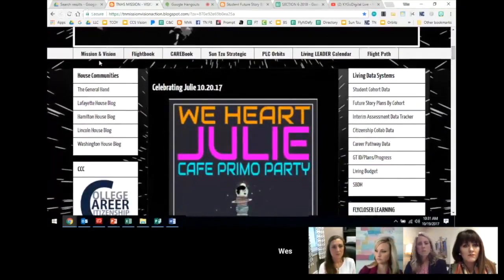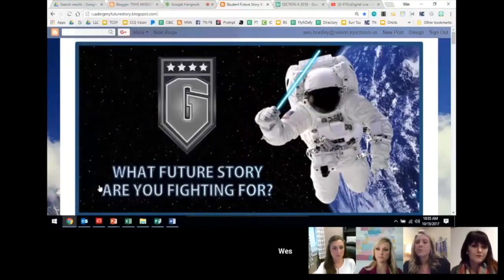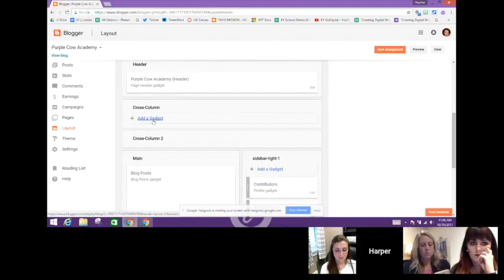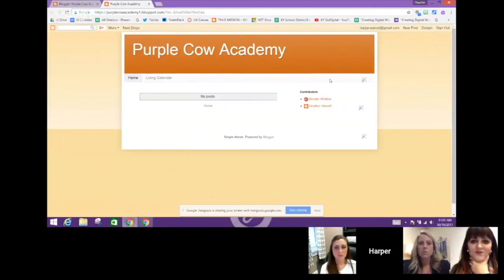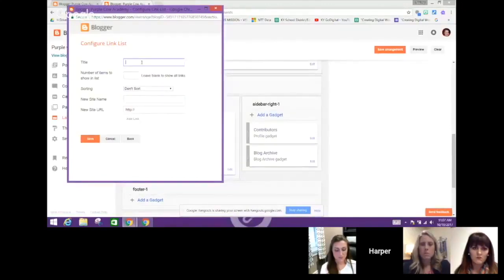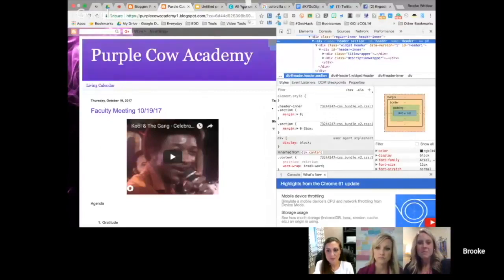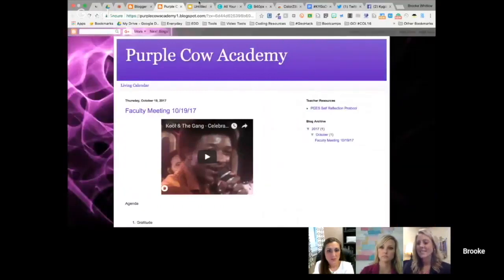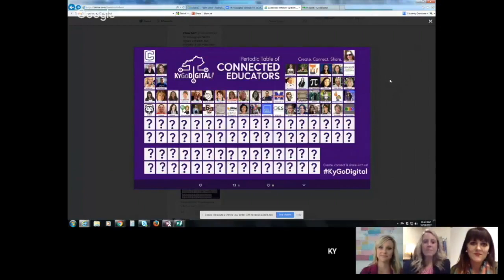Blogger to Create a Digital Infrastructure for Your School Staff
Principal Wes Bradley of Thomas Nelson High School, SHARES how he used this digital infrastructure to organize, connect, and help his staff tell their story.